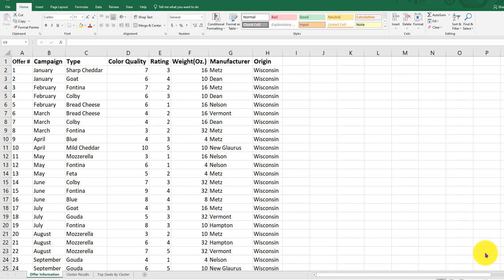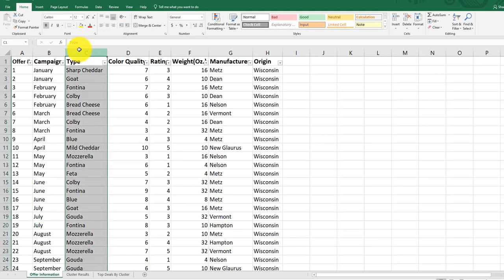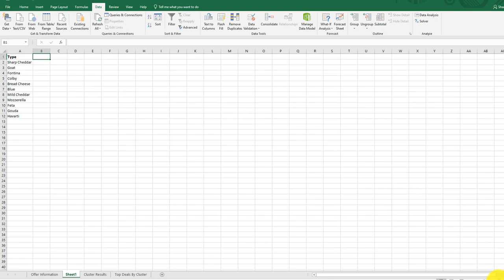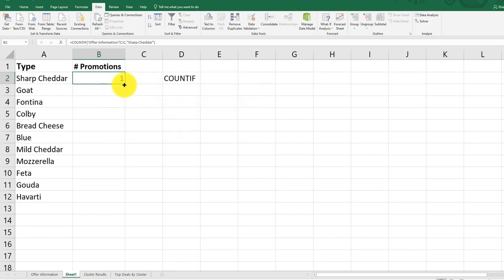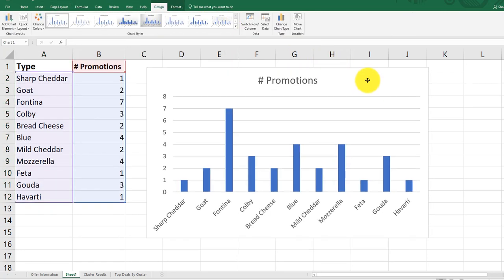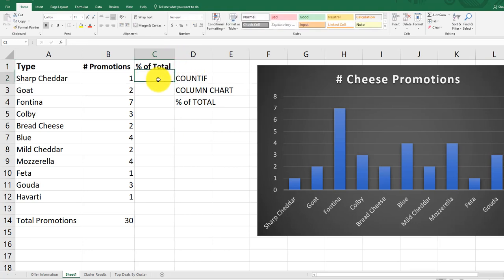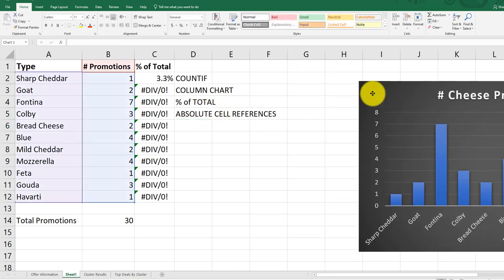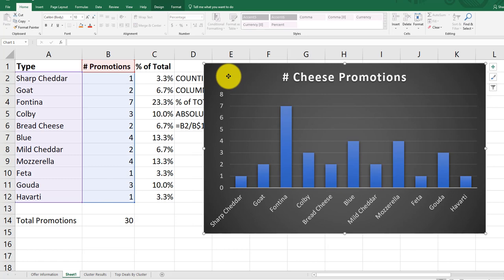Preparing a Promotional Report for Your Boss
In this video, I walk through a simple exercise in combining multiple features of Microsoft Excel to produce a useful summary of information about some recent promotions your company may have run.